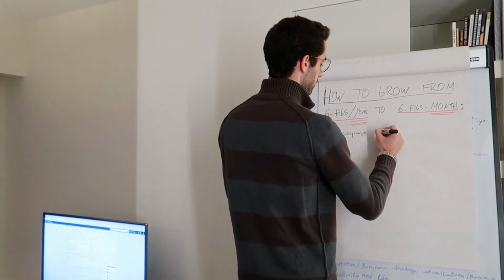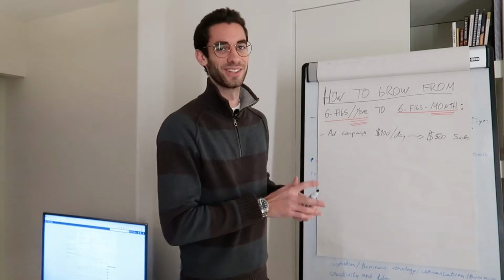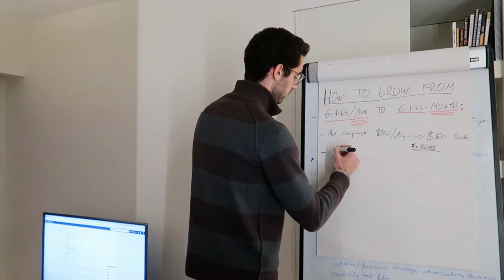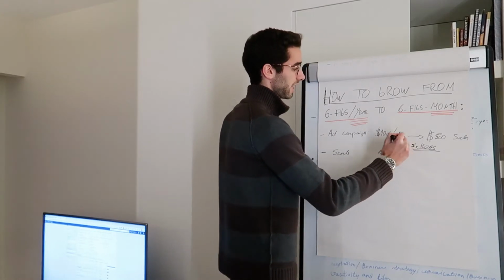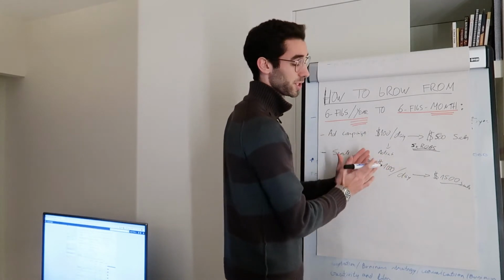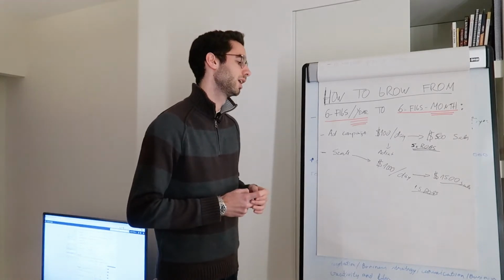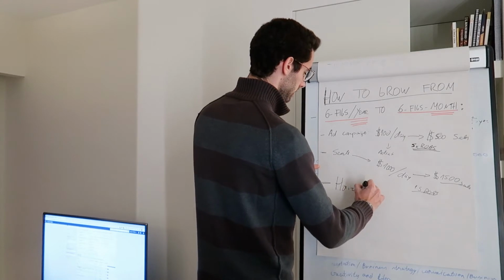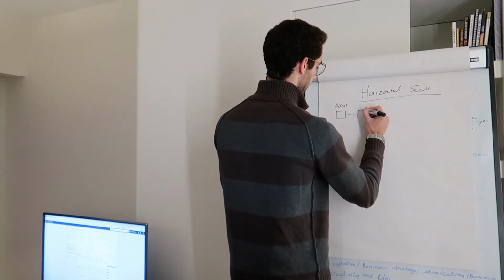How to Grow From 6-Figs/Year To 6-Figs/Month